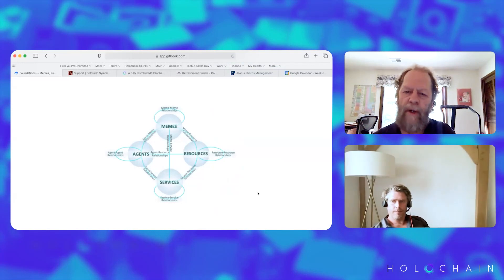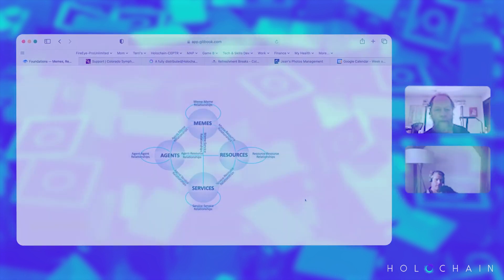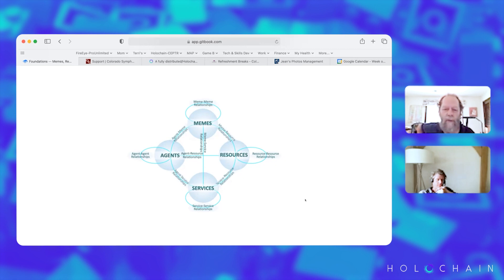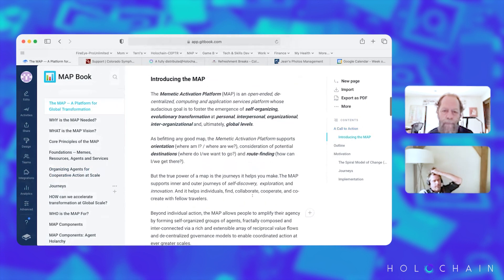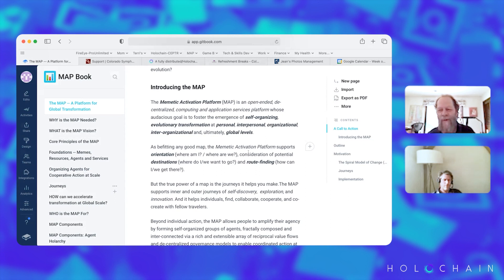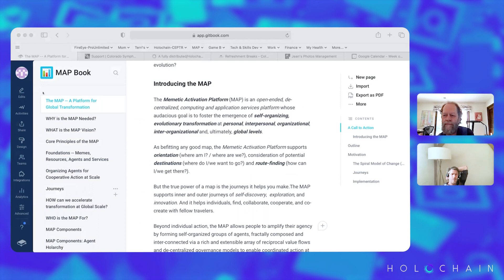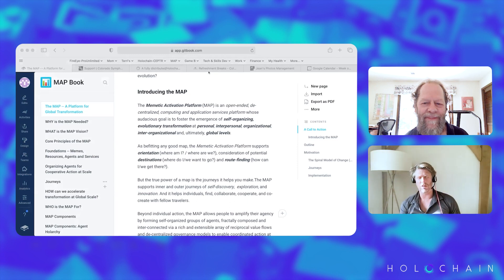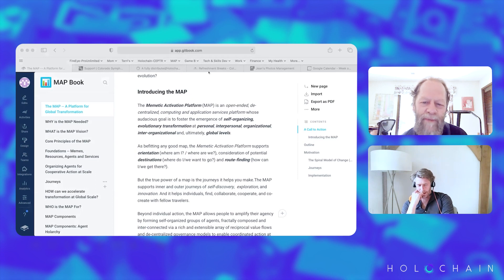Ecosystem Sessions – Foundational concepts of the MAP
The Memetic Activation Platform (MAP) is an open-ended, de-centralized, computing and application services platform whose audacious goal is to foster the emergence of self-organizing, evolutionary transformation at personal, interpersonal, organizational, inter-organizational and, ultimately, global levels.

Soon Steve will be publishing a gitbook on the MAP. In the meantime, you can check out the design for a person-centric, holochain-based healthcare ecosystem